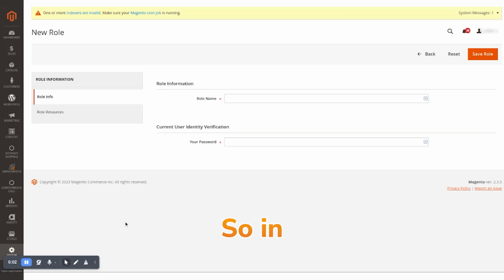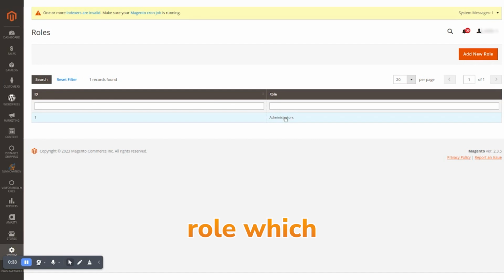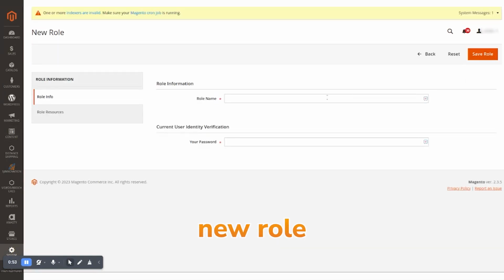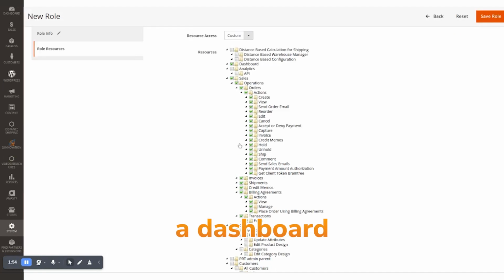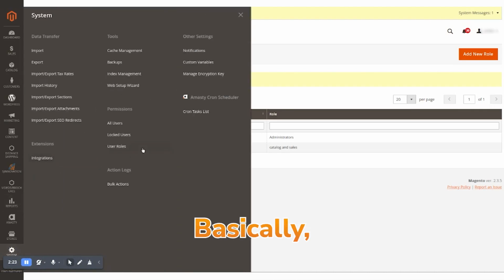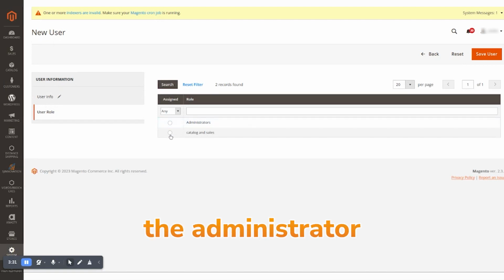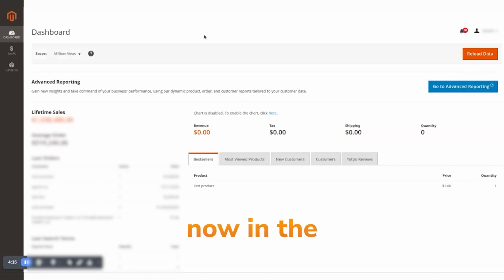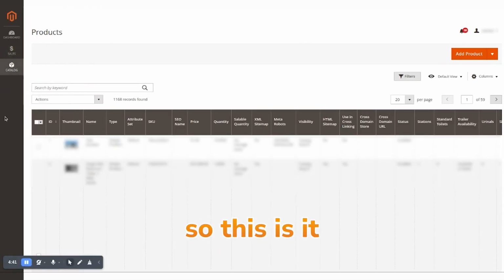How To Control Magento Access? | Admin Panel User Roles and Permissions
Master the world of Magento access management within the admin panel with this comprehensive tutorial by SJ Innovation LLC. Understand the intricacies of Magento Access Control, as we guide you through the various elements of Magento Admin Access. We delve deep into the structuring and customization of user permissions and roles in Magento, enabling you to enhance the security of your admin panel effectively.

This Magento Access Control tutorial will equip you with the knowledge on how to create custom roles, assign specific permissions, and manage Magento access. This not only provides you with control over your admin panel but also helps you increase its efficiency and functionality.

With our tutorial, you will be able to implement robust Magento user permissions, ensuring a secure and efficient admin panel. Our step-by-step guide on Admin Panel User Roles and Permissions will empower you to manage your Magento access effectively, providing you with a seamless Magento admin experience.

Explore the fascinating realm of Magento Access Control within the Admin Panel with us. Learn to control user access with roles and permissions in Magento and fortify your admin panel's security. Join SJ Innovation LLC and thrive in your journey of mastering Magento Access.